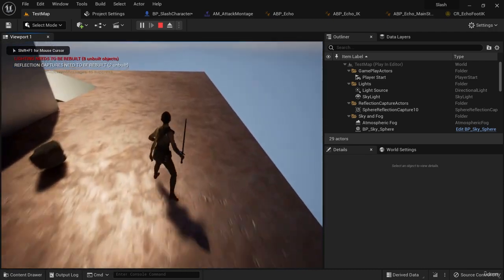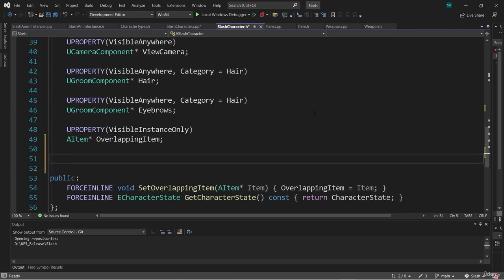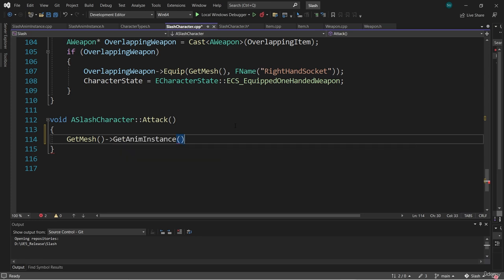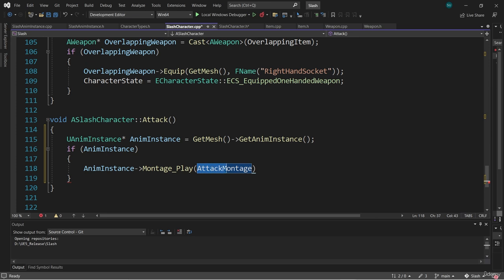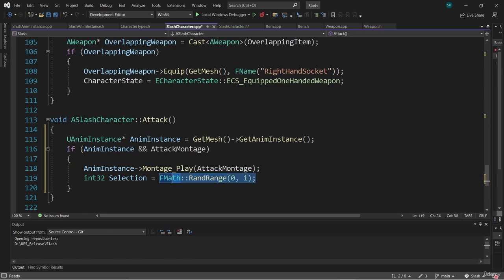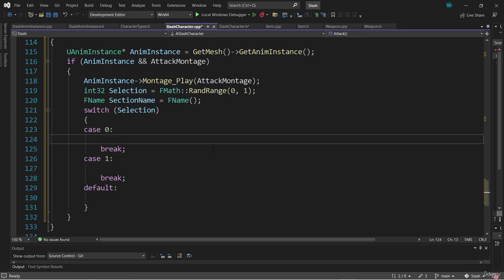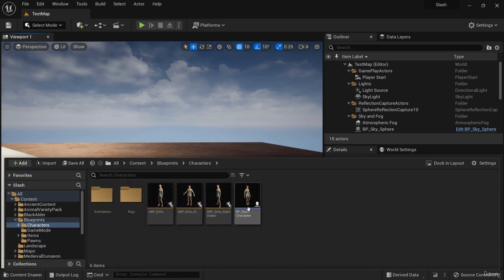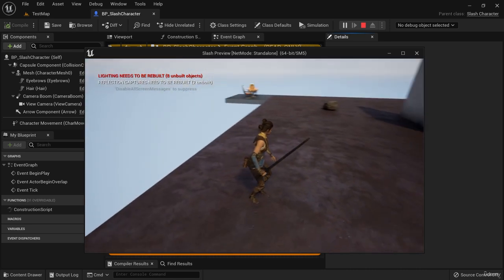2 Playing Montages from C++